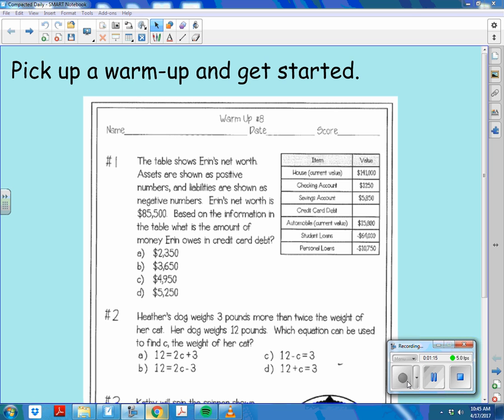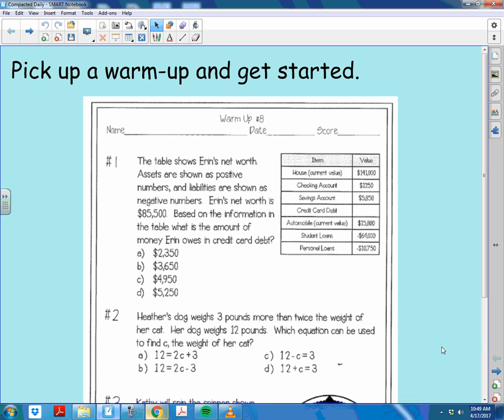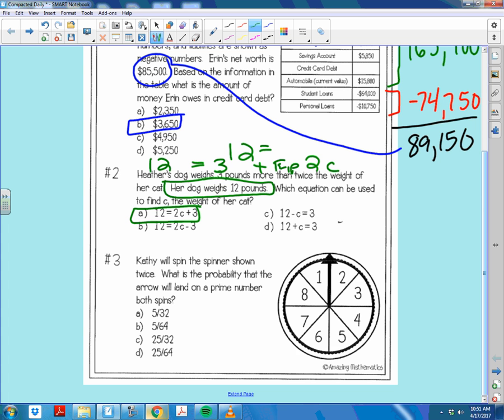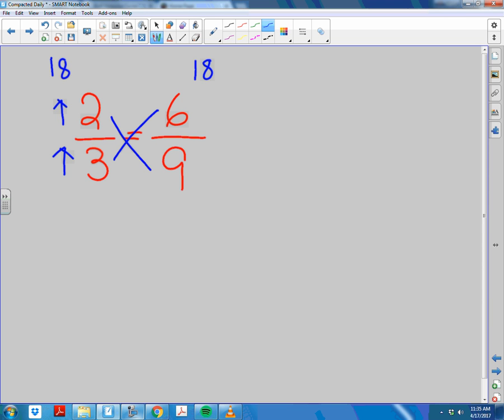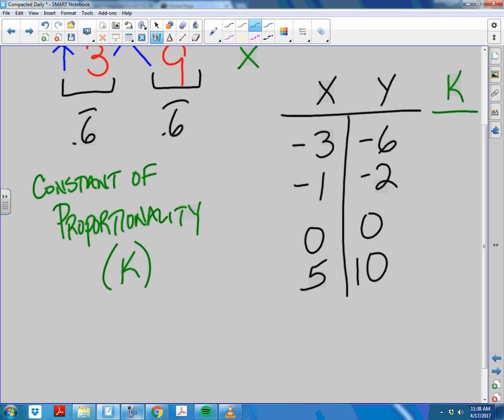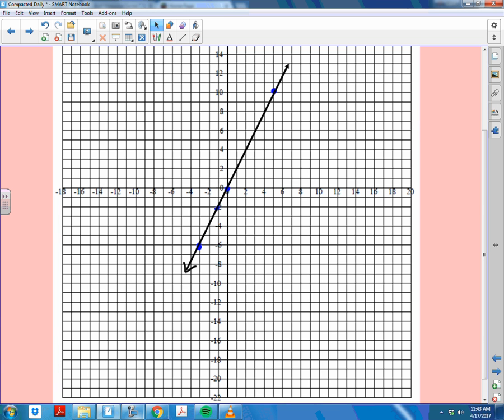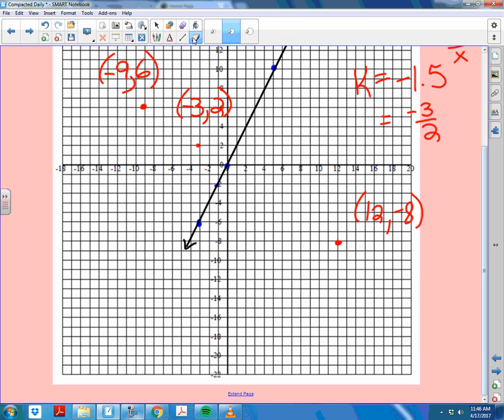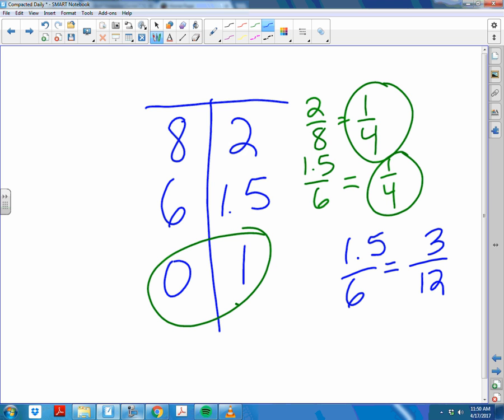U9D1 Proportionality Intro